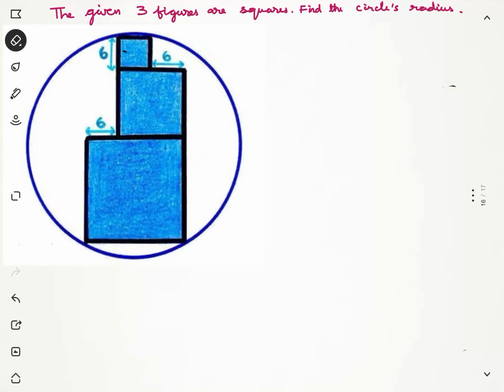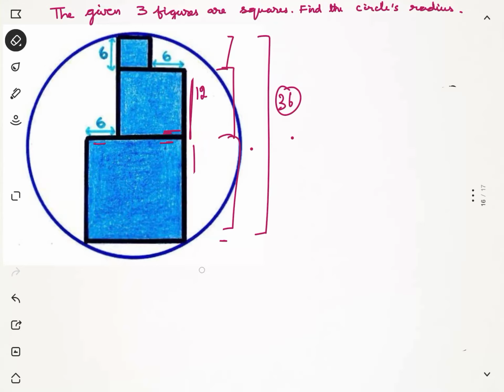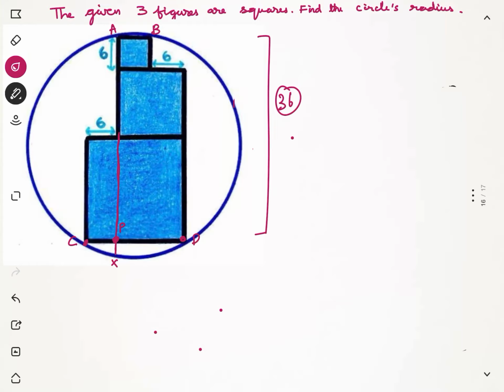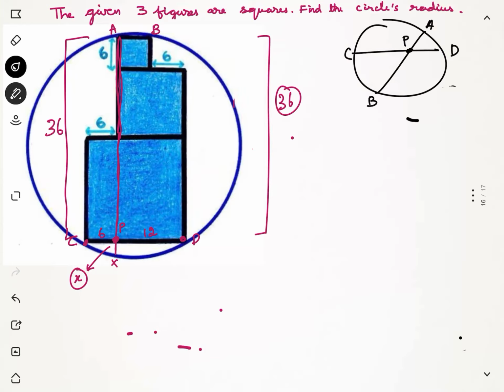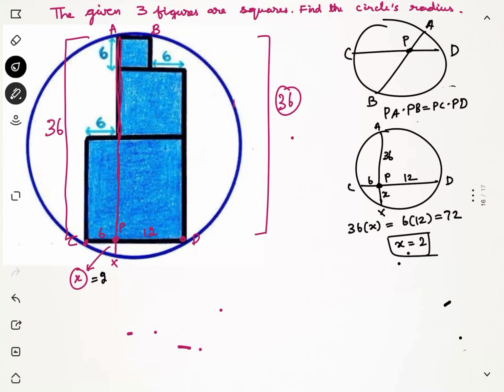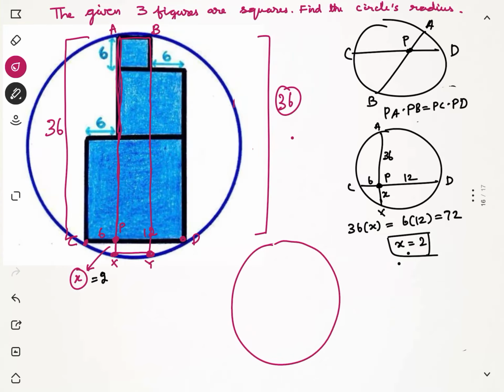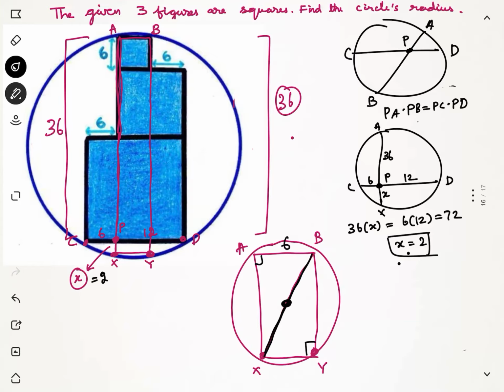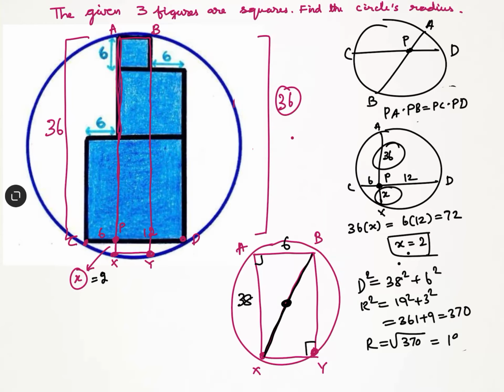Geometry - What is the radius of the circle, if there are three blue squares as shown in the diagram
Would you like to prepare for CAT Exam, mentored by Sampath (an IIM alumnus and a 99.96 percentiler in CAT) ?